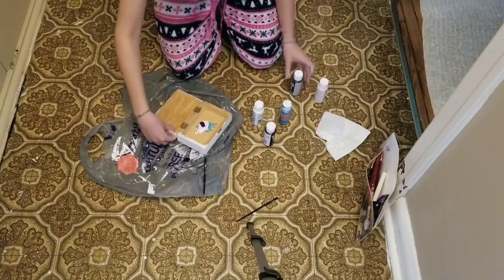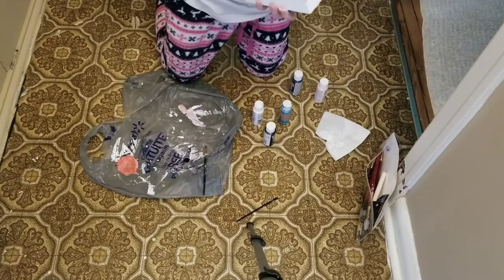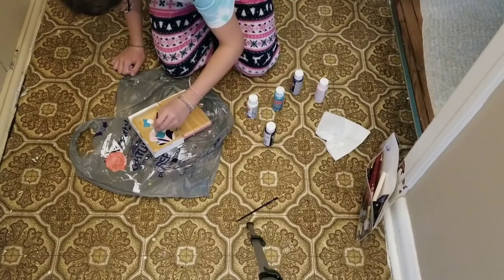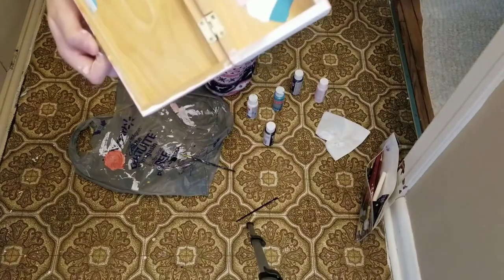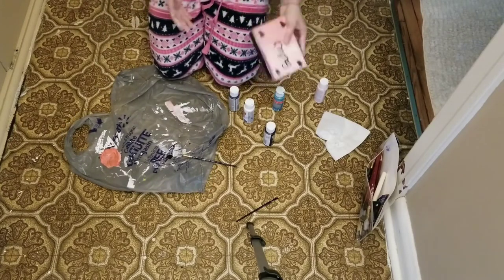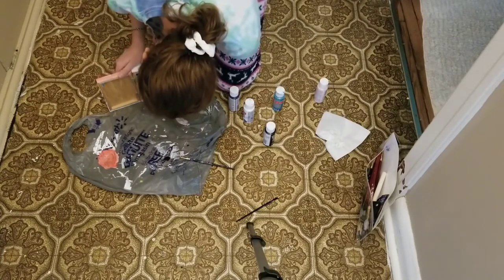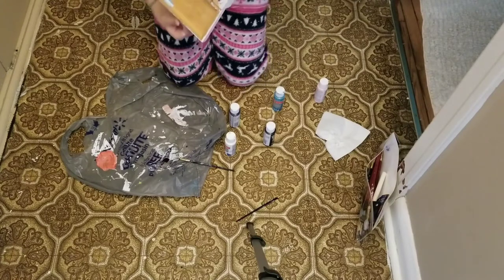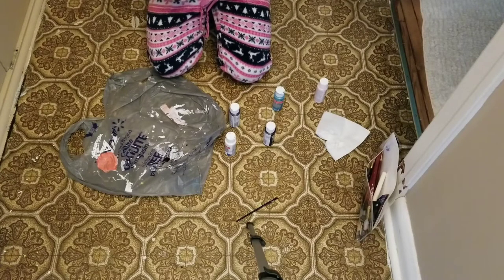How to get a marble paint effect / bailey vlogs